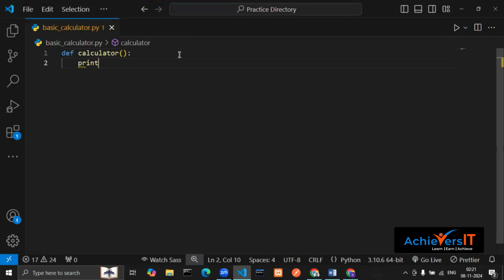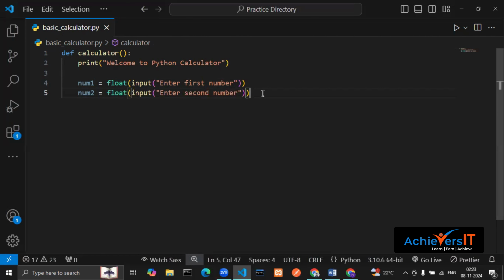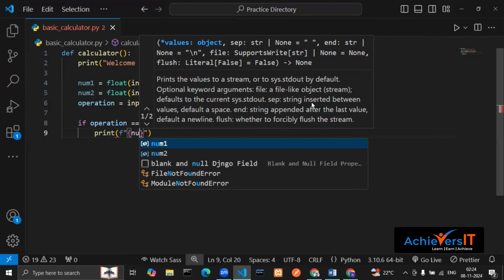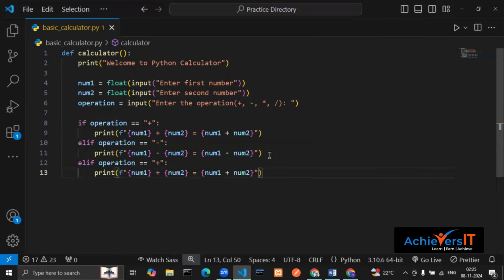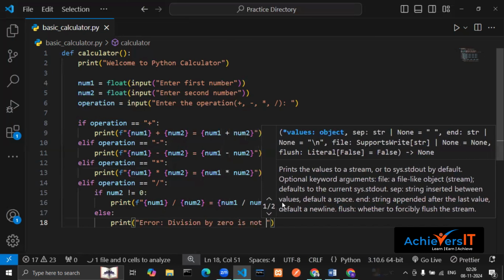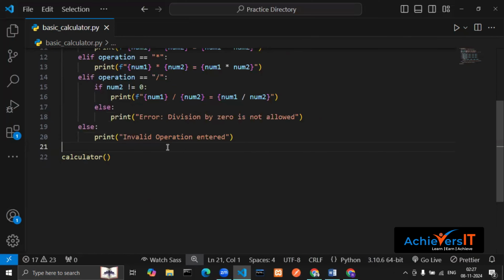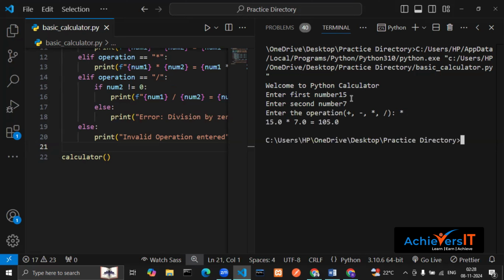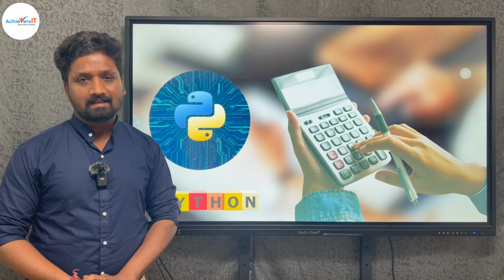Let’s Build a Simple Python Calculator! 🧮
Learn how to create a basic calculator in Python with this easy-to-follow tutorial! Perfect for beginners, this video covers everything you need to know to perform operations like addition, subtraction, multiplication, and division. 💻✨

📌 What’s Included:
✅ Setting up your Python environment
✅ Writing functions for calculations
✅ Taking user input
✅ Running and testing your calculator

No coding experience? No worries—this tutorial is designed to help you get started with Python programming. 🚀